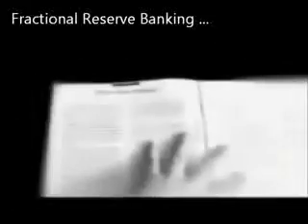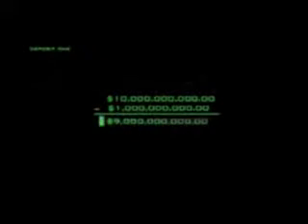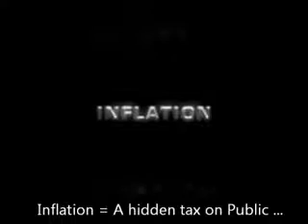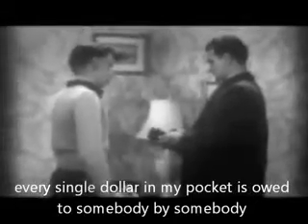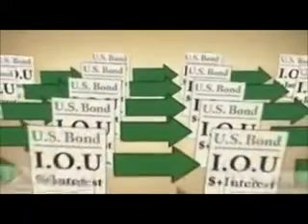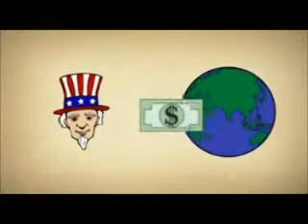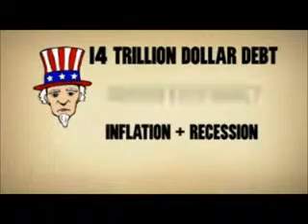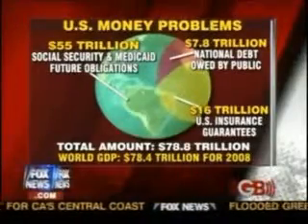Fall of US Dollar xvid